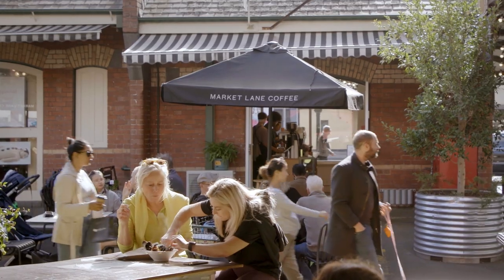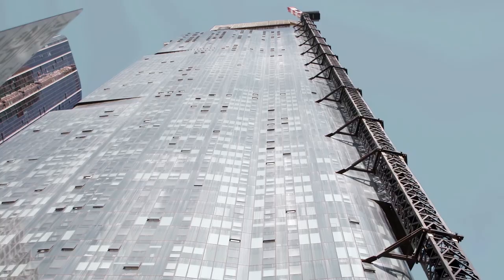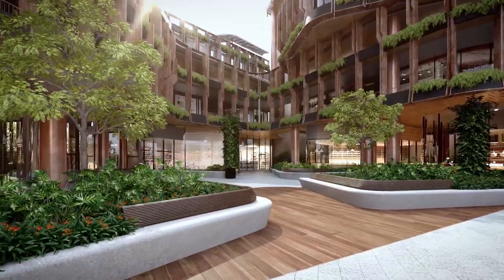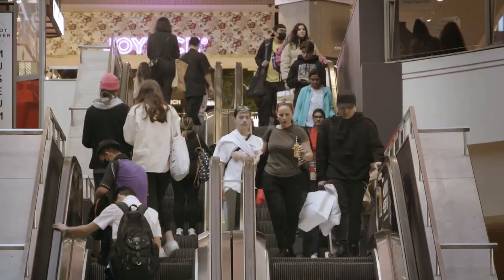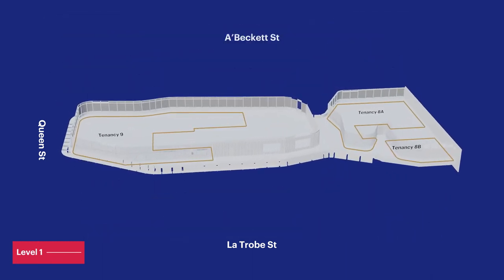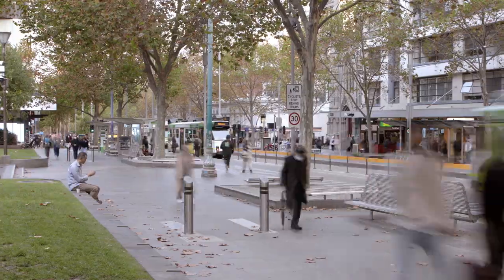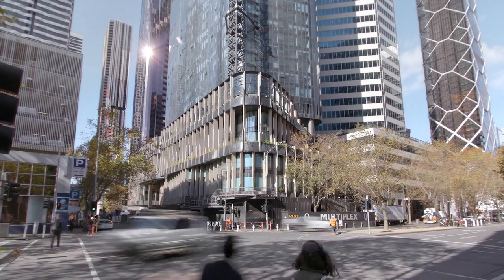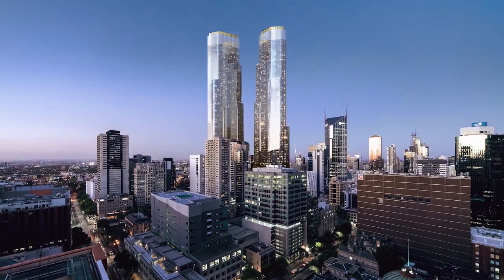Queens Place, Melbourne CBD